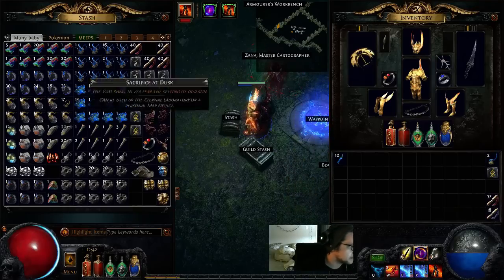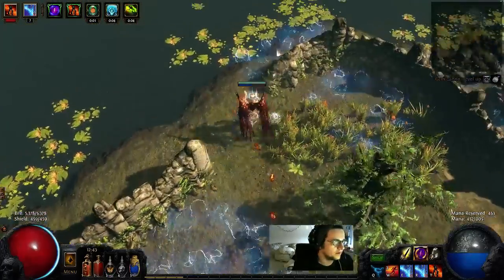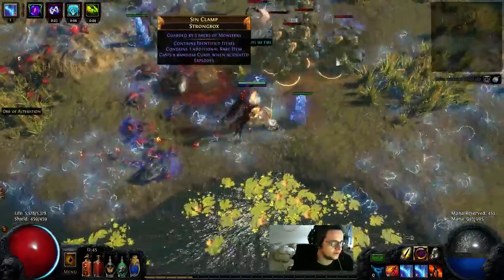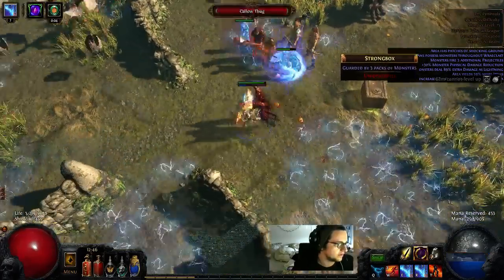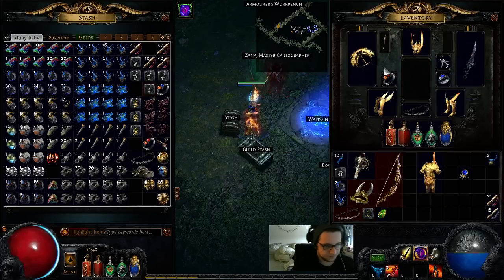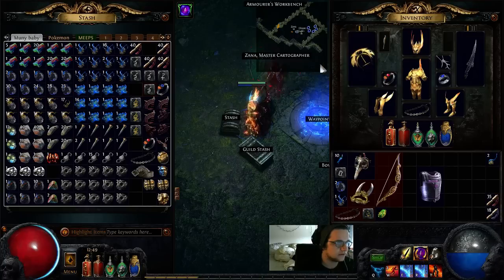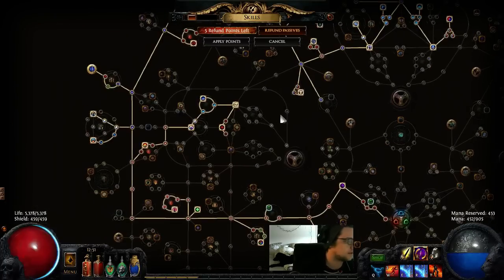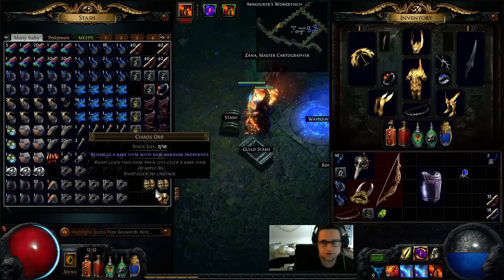Path of Exile - Dual Crit Shock Nova Totems! (budget friendly!)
Dual Crit Shock Nova Totems! (budget friendly)